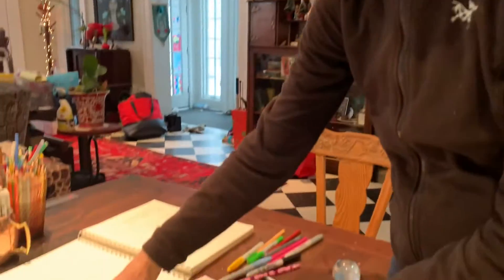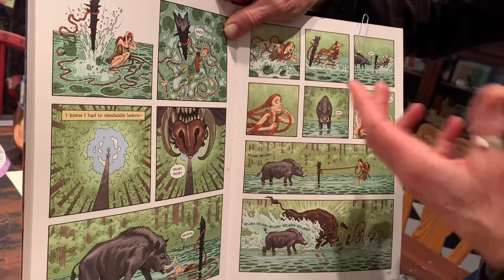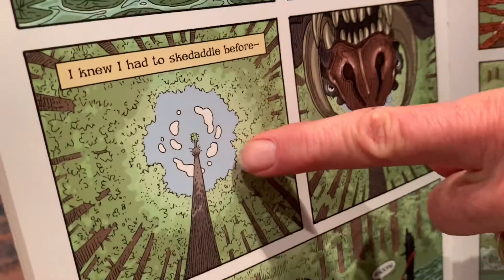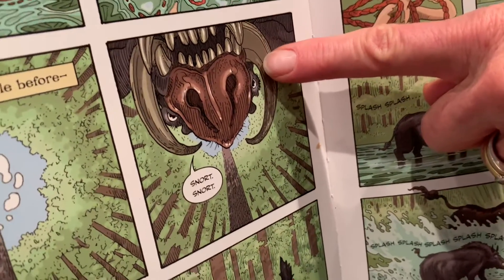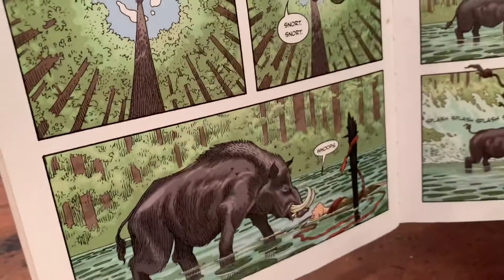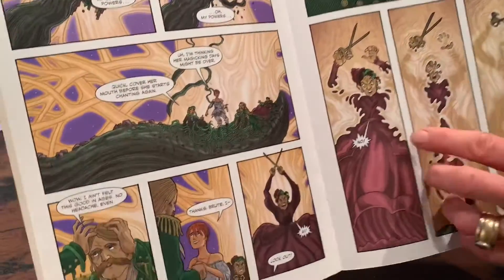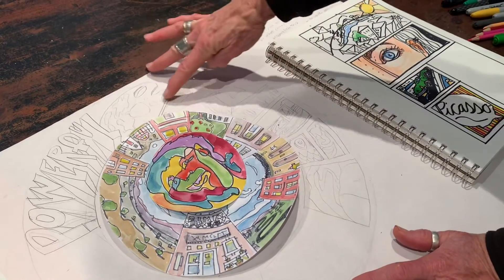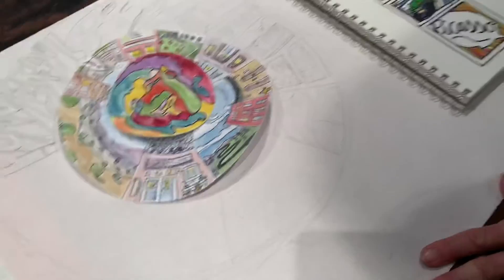Graphic Novel Lesson/ Final Mandala Lesson - The Future